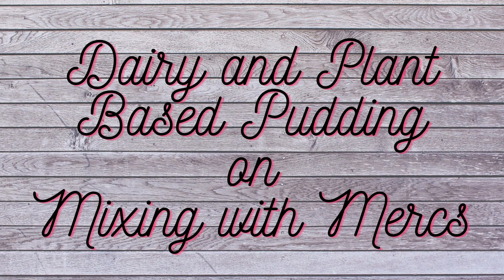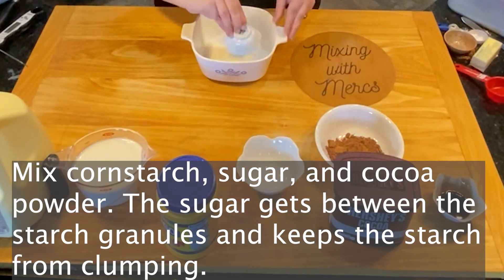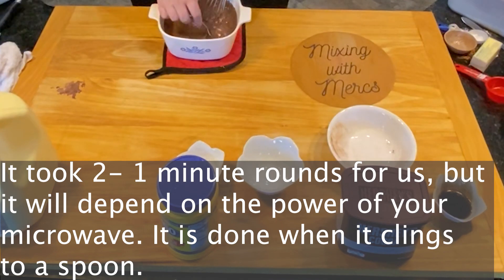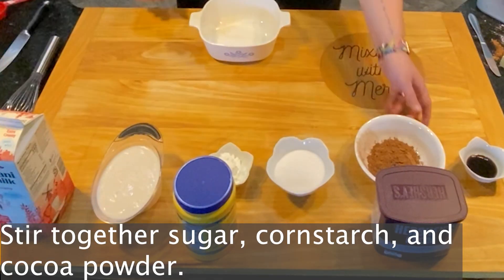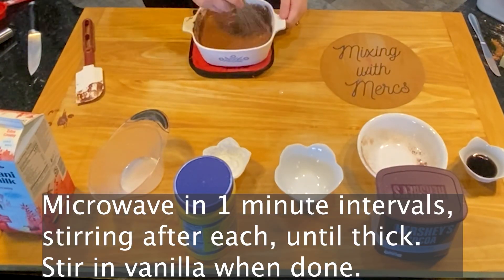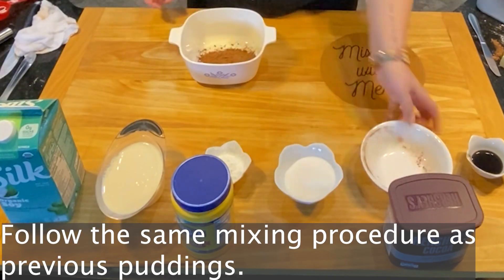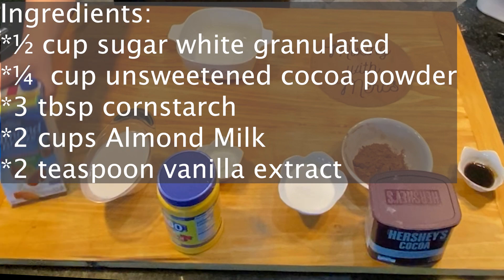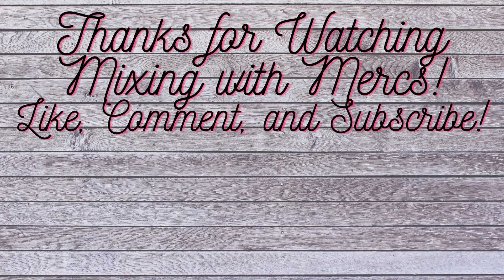Dairy and Plant Based Pudding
This video is shares a recipe for both dairy and plant based puddings in the microwave. This is a great option for those who are vegan, vegetarian, or have allergies.